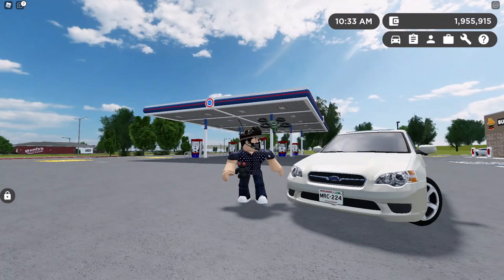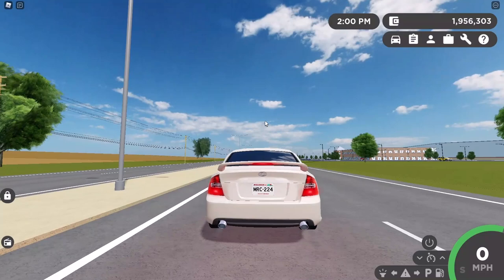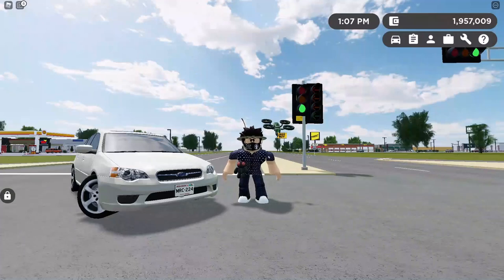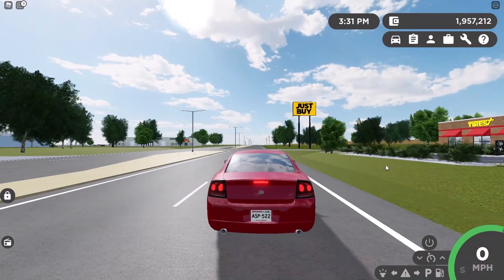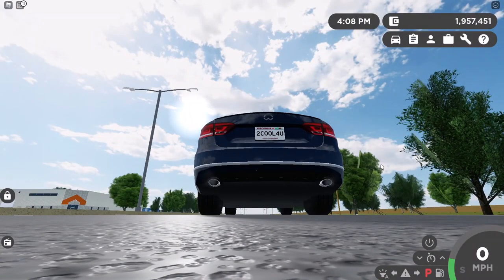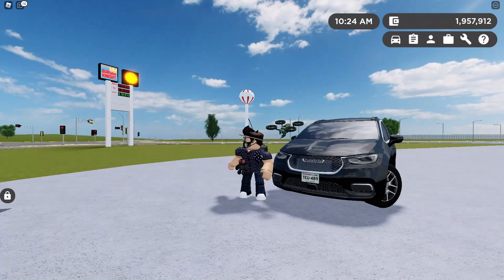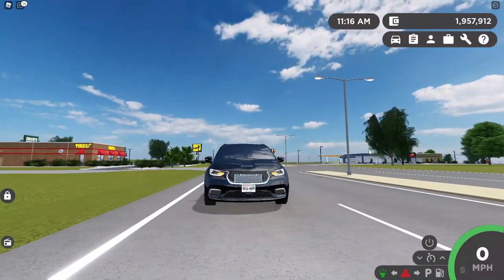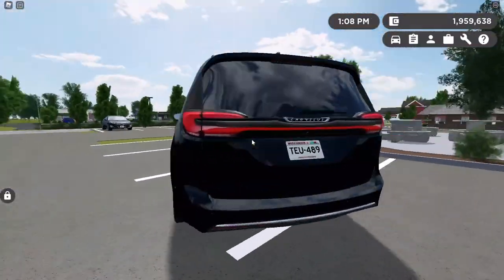Best budget cars in Roblox Greenville!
I don't know what to put here.
Greenville, Roblox